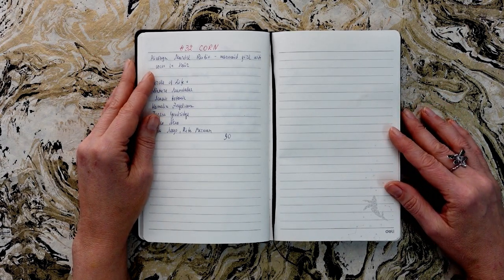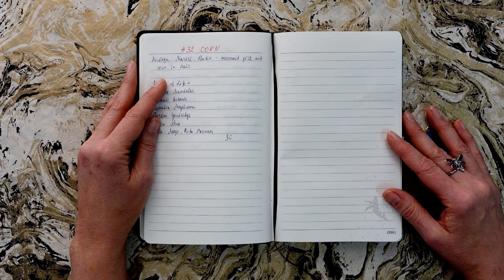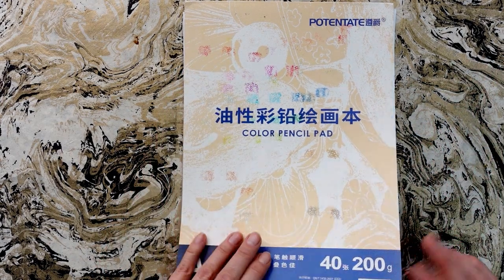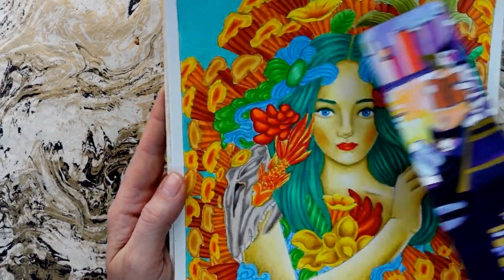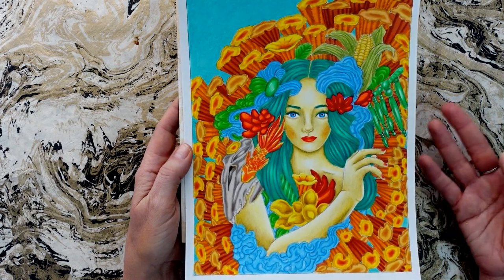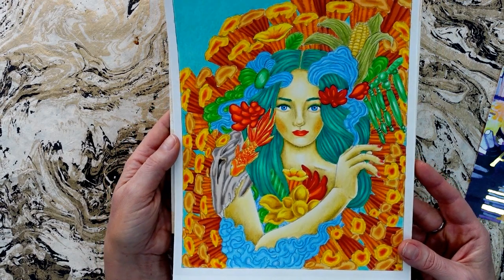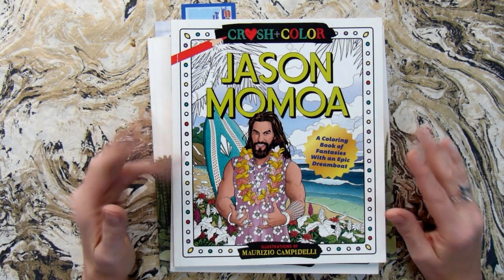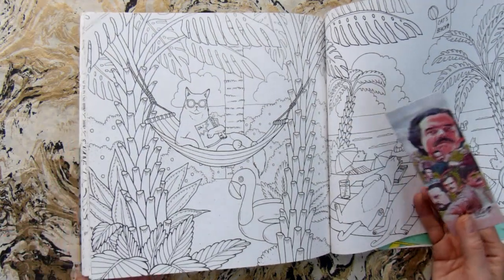Find and Color 100 prompts: #32 corn/ Adult coloring